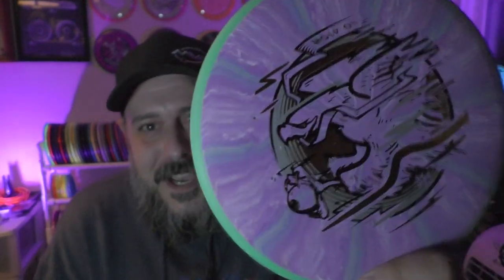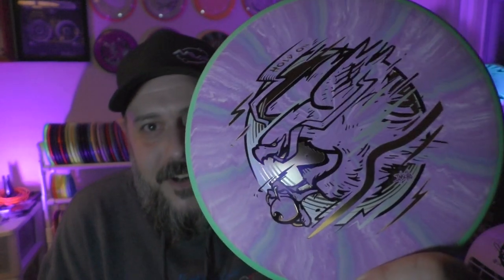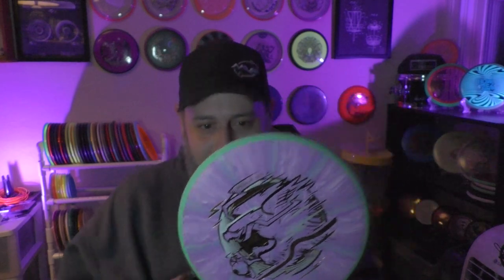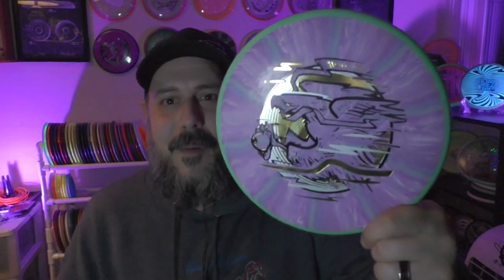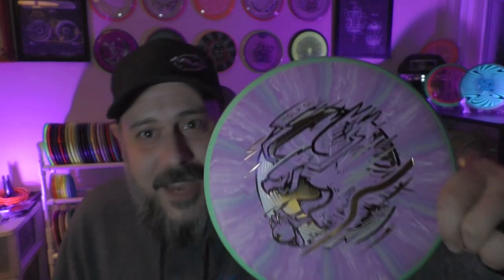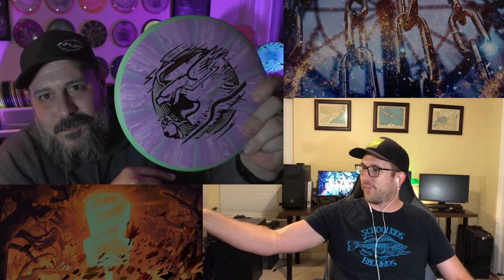Plastic Picasso Ep. 6: Mike Inscho - Hold On Self Portrait & More Disc Art Discussion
MVP/Axiom/Streamline Art Director Mike Inscho sits down in the DGX Studio to discuss some recent stamps and his thoughts on this crazy game we all love.